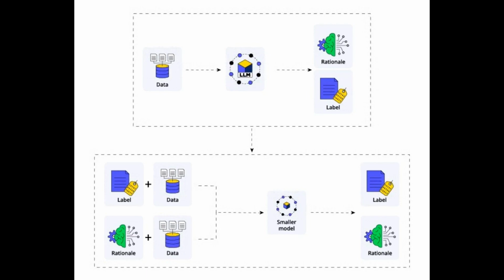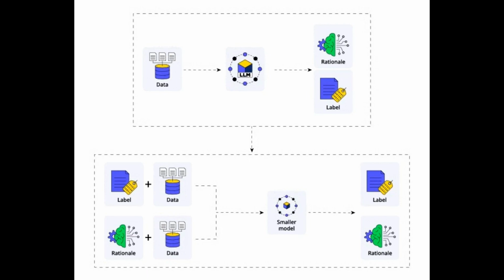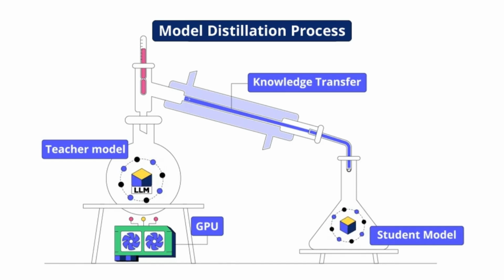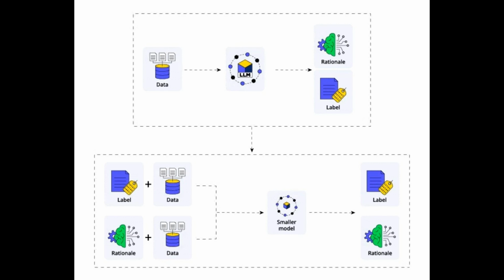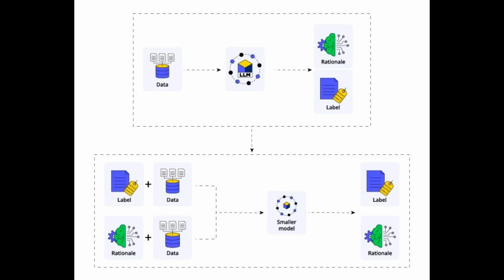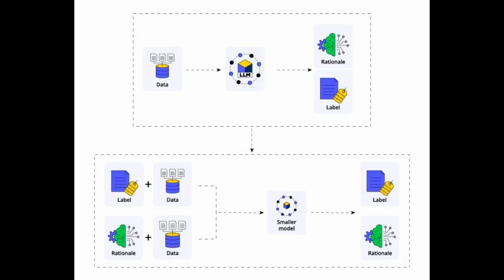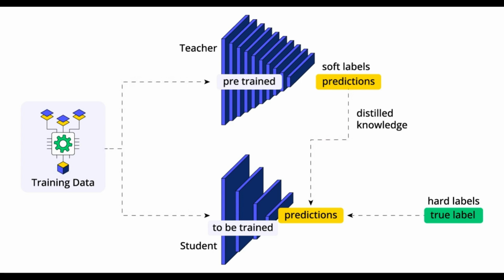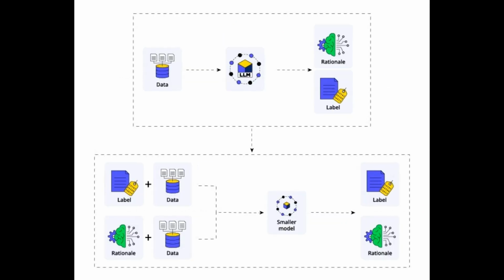DeepSeek’s R1 vs. OpenAI — The Model Distillation Controversy Explained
Released on January 20th, DeepSeek’s R1 shook the AI world by rivaling top-tier performance at a fraction of the cost, causing massive stock market ripples. In this video, we break down what model distillation is, how DeepSeek may have leveraged it to build R1, and why these accusations could define new boundaries for the entire AI industry.